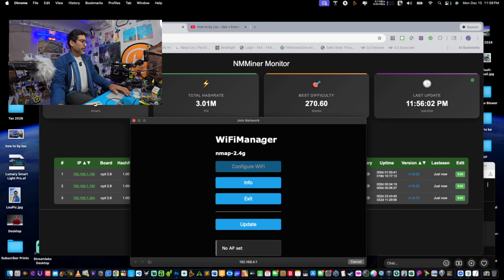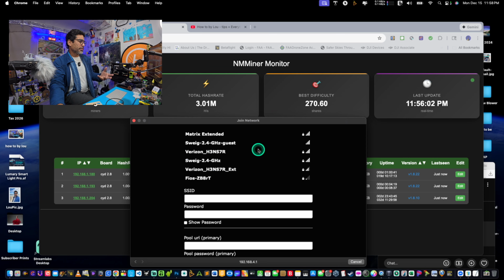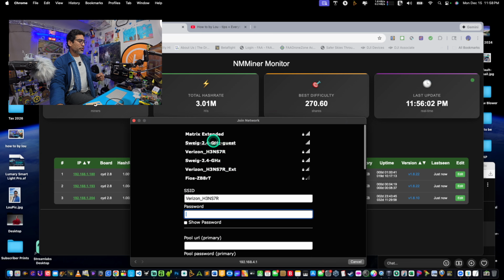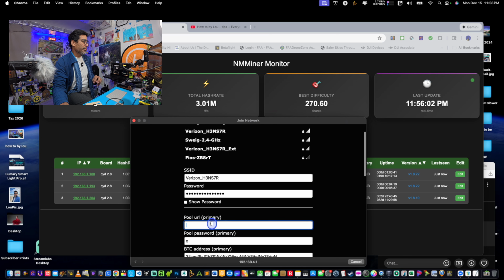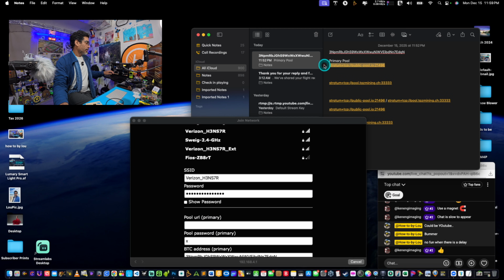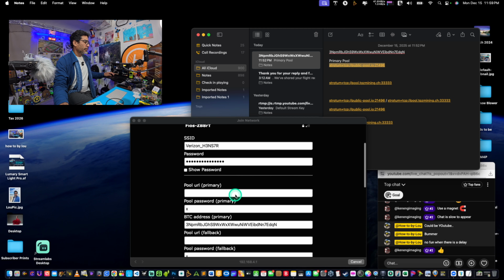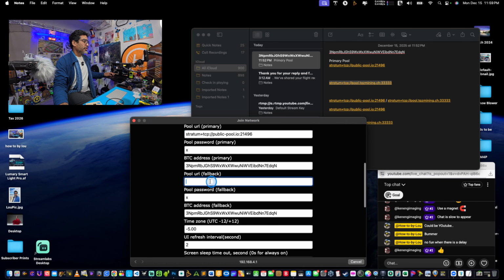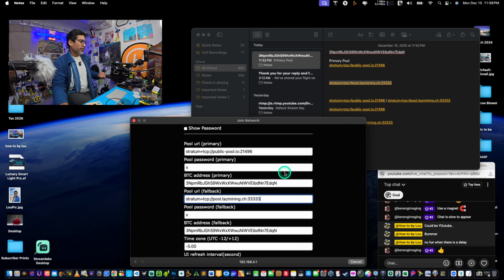How to unbrick your oneshot miner - oneshot miner stuck at 80%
mining pool for bitcoin -

Phone version - Take out the forward slash
stratum+tcp://public-pool.io:21496 / stratum+tcp://pool.tazmining.ch:33333

Computer Version -
Primary Pool
stratum+tcp://public-pool.io:21496

Fall Back Pool
stratum+tcp://pool.tazmining.ch:33333

How to setup the oneshot miner

Bitcoin Pool on device by default
stratum+tcp://public-pool.io:21496

If the pool does not work and you are still stuck try this one as pool # 1
Bitcone Mining Pool 1
stratum+tls://public-pool.io:4333